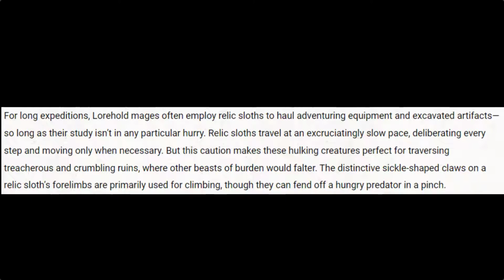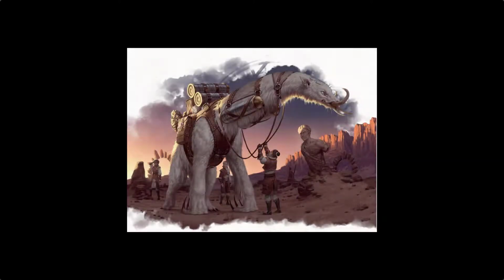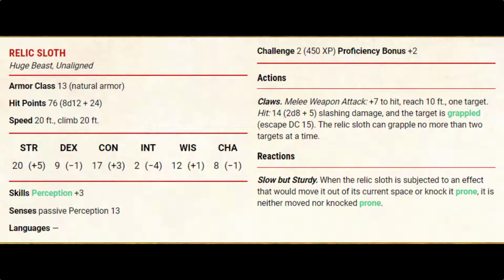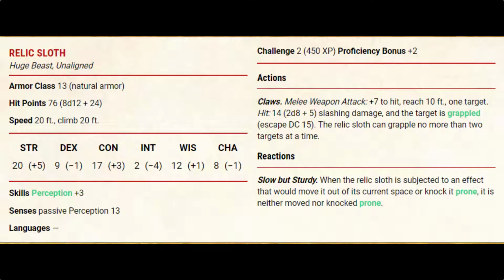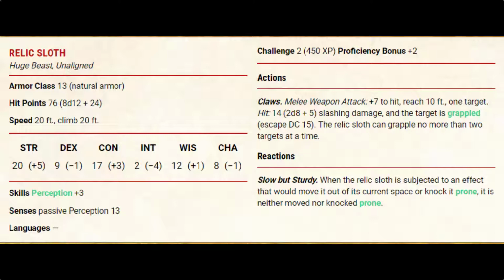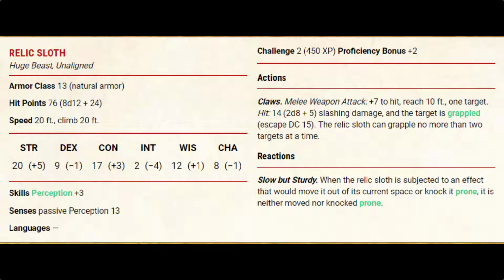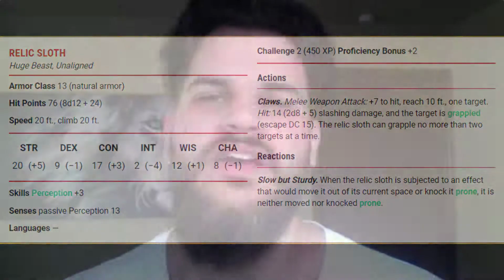Relic Sloth: Slow But Sturdy | D&D Blind Stat Block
Meet the Relic Sloth—every horse girl, sloth lover's dream. The Relic Sloth is a new beast of burden from Strixhaven: A Curriculum of Chaos.

INDEX
0:00 Intro
0:13 Lore
0:45 Art of the Relic Sloth
1:06 Stat Block
2:17 Sage's Thoughts
3:11 Wrap Up